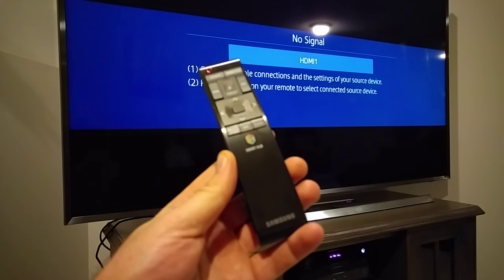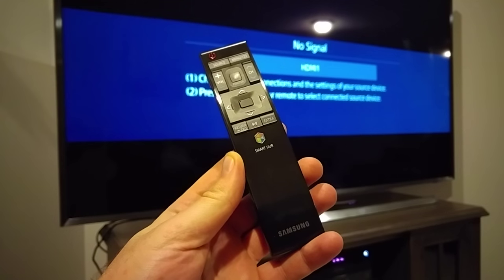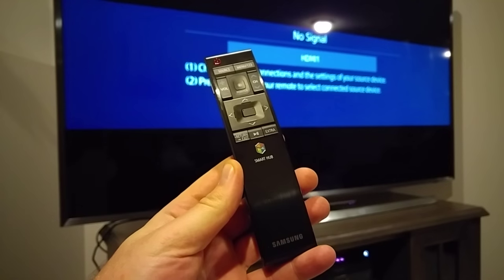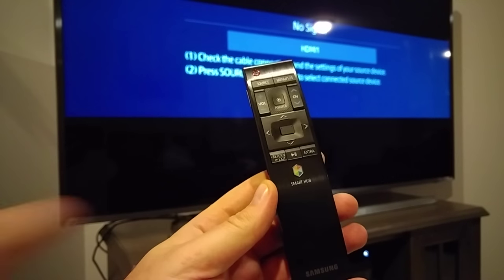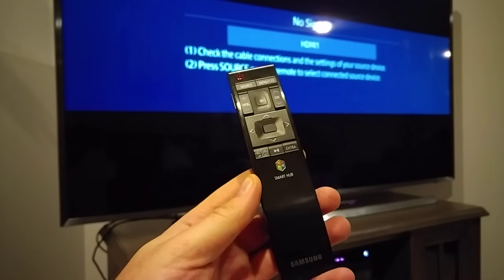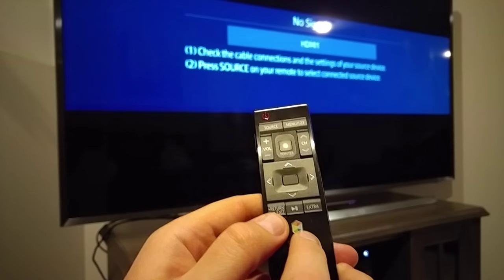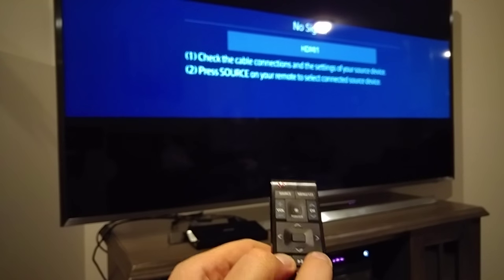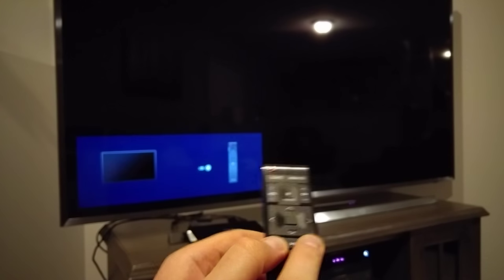FIX Samsung SMART TV Smart Hub remote control not working How to Pair or connect to LED UHD SUHD TV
How to pair or connect your Smart Hub Smart TV remote to your Samsung UHD TV.  This remote model is BN59-01220J (BN5901220J) and it's compatible with the following Samsung models and possibly others. UN40JU6700FX UN40JU6700FXZA UN40JU7100FX UN40JU7100FXZA UN48JU6700FX UN48JU6700FXZA UN50JU7100FX UN50JU7100FXZA UN55JU6700FX UN55JU6700FXZA UN55JU7100FX UN55JU7100FXZA UN60JU7100FX UN60JU7100FXZA UN60JU710DF UN60JU710DFXZA UN65JU6700FX UN65JU6700FXZA UN65JU670DF UN65JU670DFXZA UN65JU7100FX UN65JU7100FXZA UN75JU7100FX UN75JU7100FXZA UN78JS9500FX UN78JS9500FXZA UN85JU7100FX UN85JU7100FXZA UN88JS9500FX UN99JS9500FXZA

All you have to do is press and hold the RETURN-EXIT button and the EXTRA button together for about 10 to 15 seconds or until you see the pairing icon.

or eBay or buy a Samsung UHD TV with the following links: Amazon and eBay